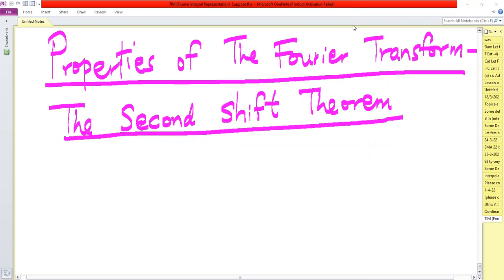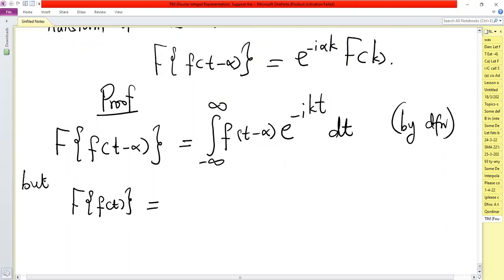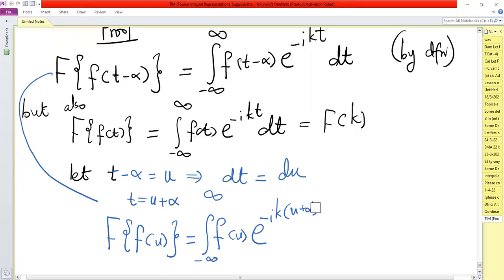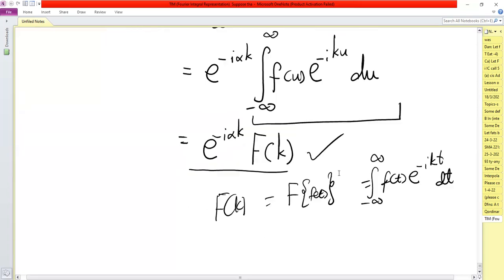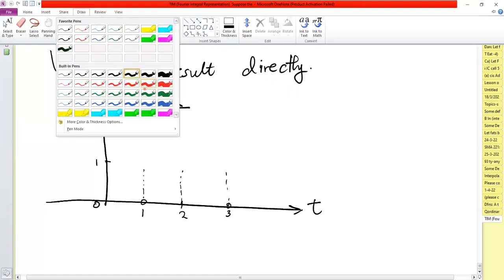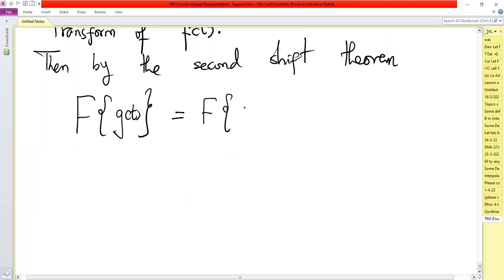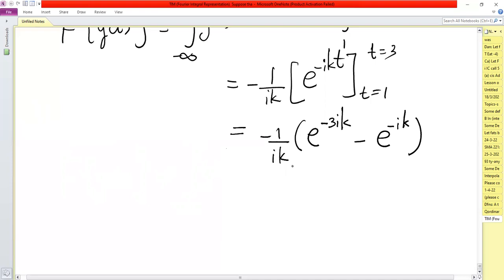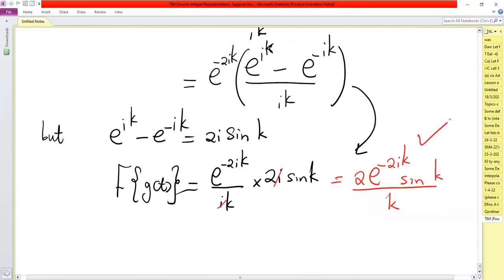The Fourier Transform Part 6 of 6